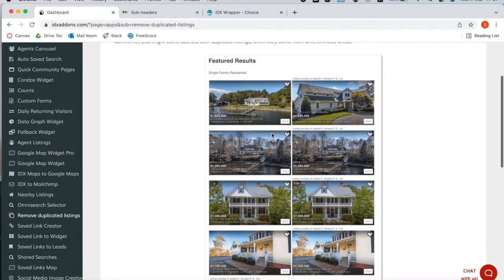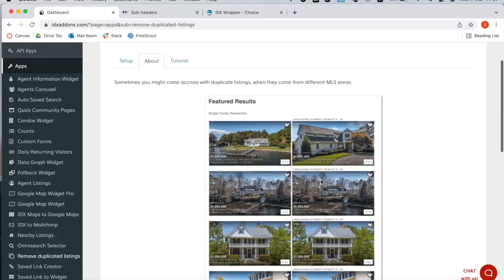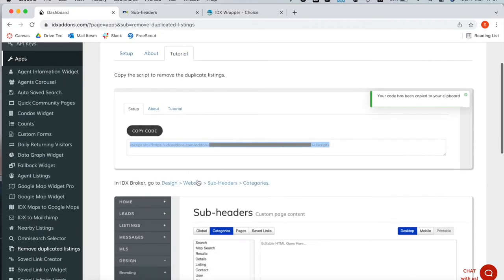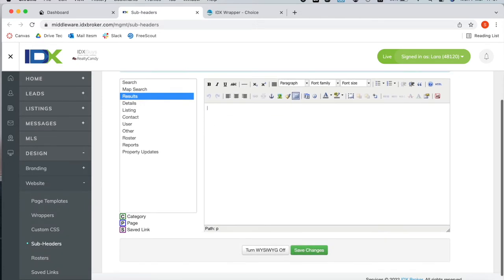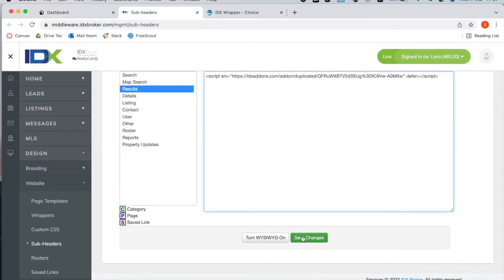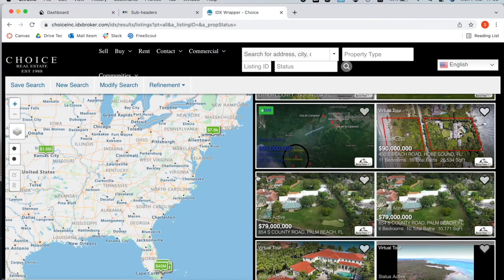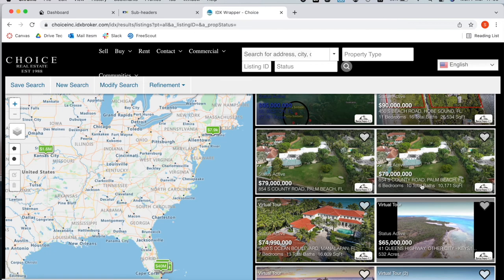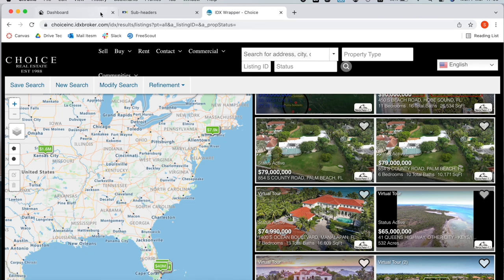Remove duplicated listings from your IDXBroker results pages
We've created this app that allows you to remove duplicated listings when your leads make a search. It will show 1 listing instead to avoid confusion.

You can get this app, along with all of the ones we offer at idxaddons.com, for free if you make us your IDX Broker developer. All you need to do is send developers@idxbroker an email that says "We want to use RealtyCandy as the IDX developer on our IDX accounts." It's fast, free and easy.